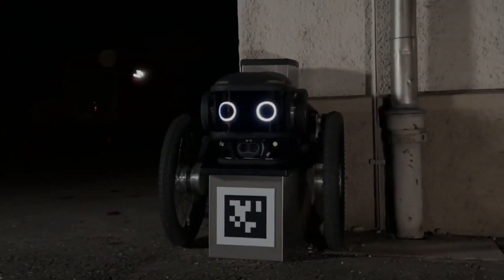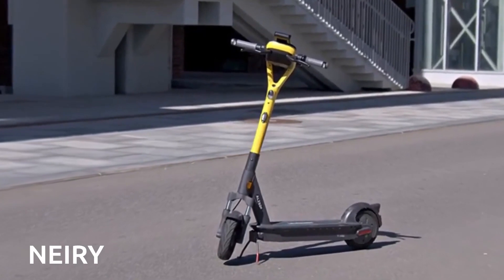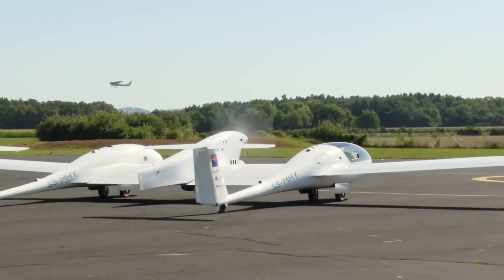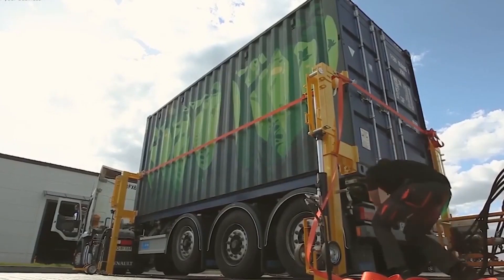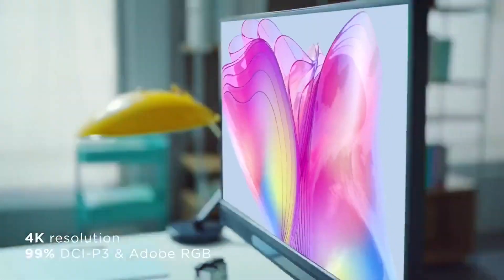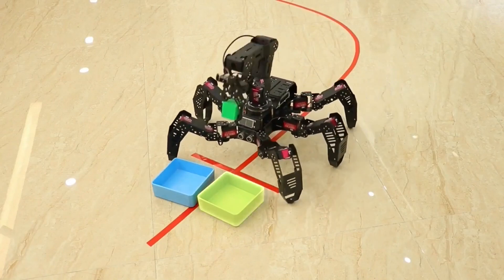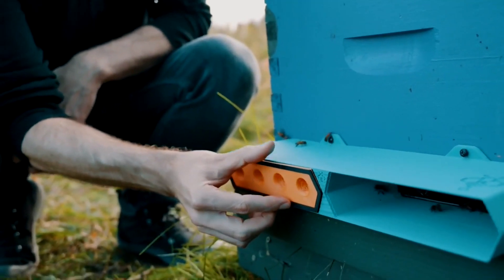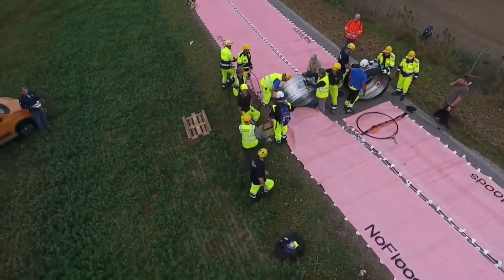COOL INVENTIONS YOU SHOULD SEE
Neiry

Ascento

sta.si
MOVEit
Lenovo
Fredrik Gustafsson
Easy Beekeeping by Best for Bees
Garrison (Flood Control) Systems, LLC.

🎵 Track Info:
With You by Declan DP https:/

 • With You – Declan...